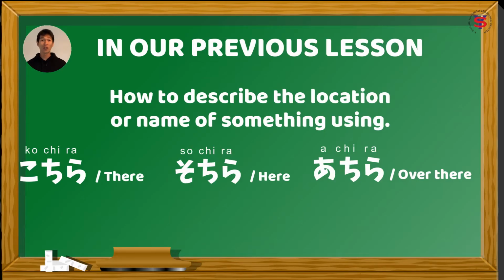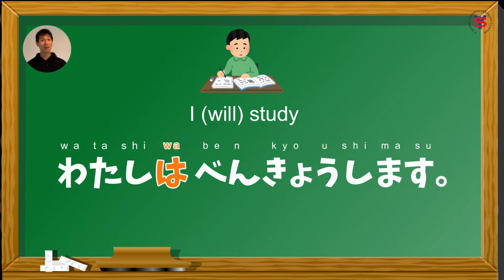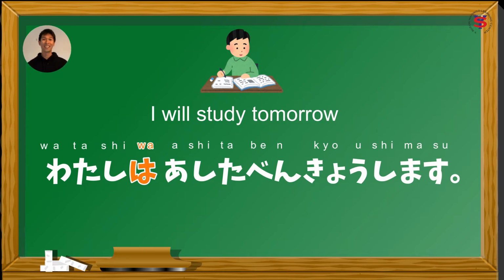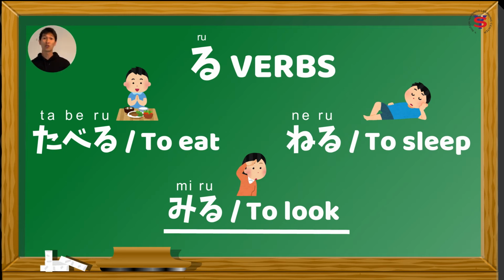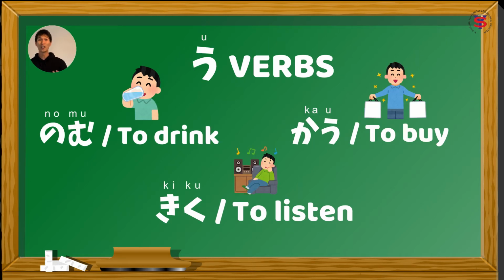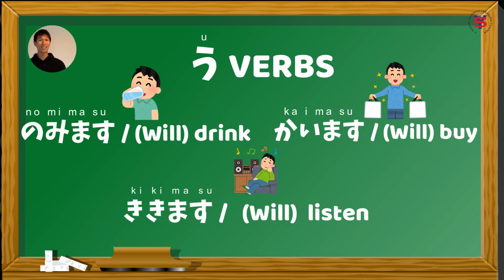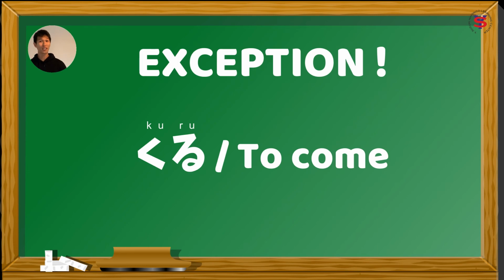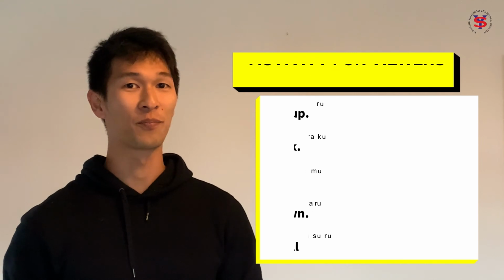Learn Japanese Lessons in Tagalog |L4 P1 EV How to conjugate verbs from casual to formal in Japanese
0:00 | Intro
0:22 | Previous Lesson
0:39 | Japanese verbs Root or Casual Form
7:35 | Sample Exercises